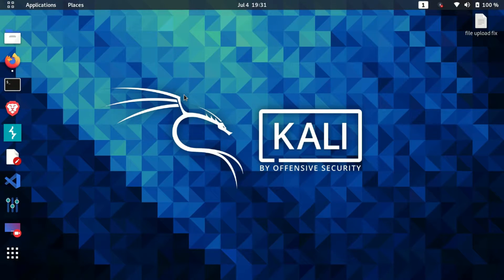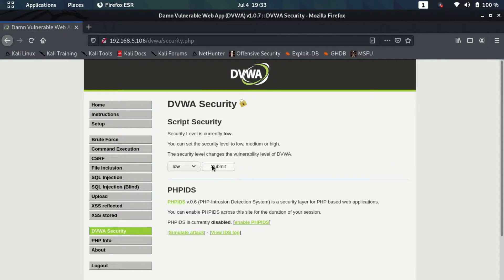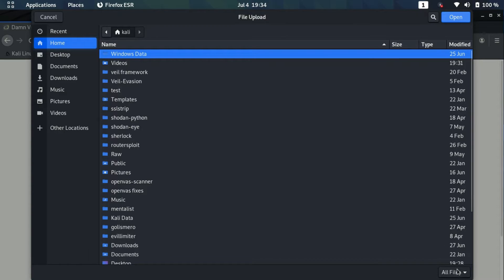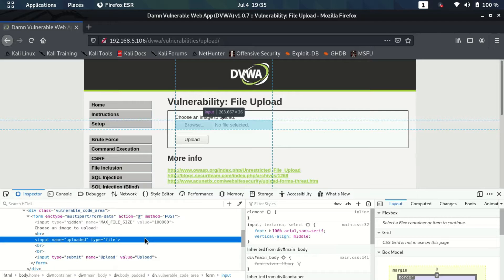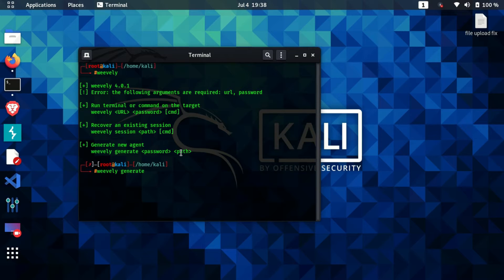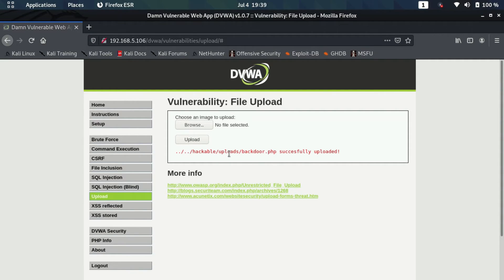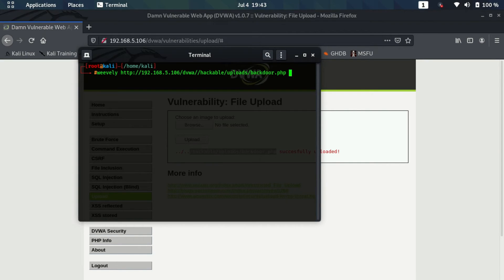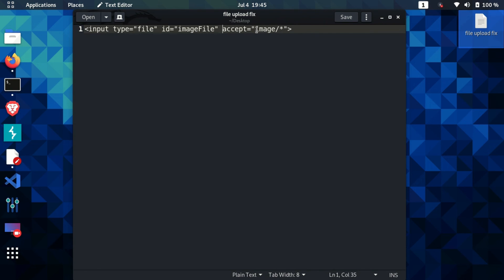File upload vulnerabilities | Generating php payload using weevely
This video explains how you can exploit file upload vulnerabilities in web applications using weevely. Weevely is an open source tool which can be used to generate a php payloads. We perform this test on metasploitable virtual machine.